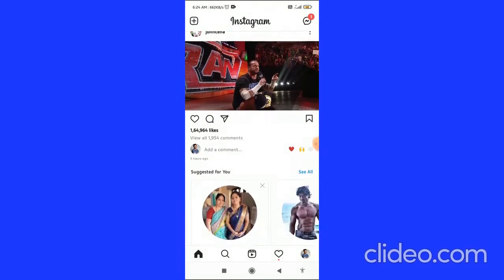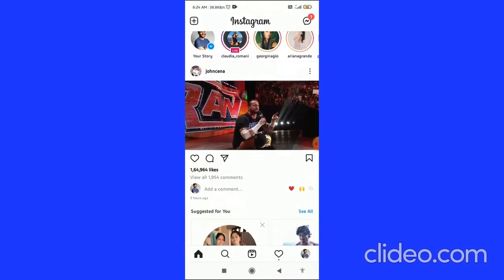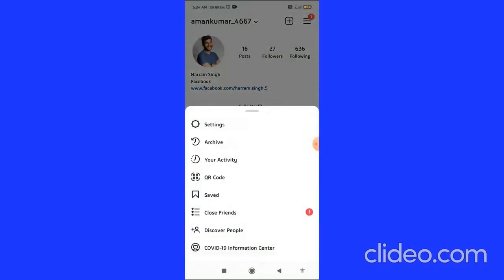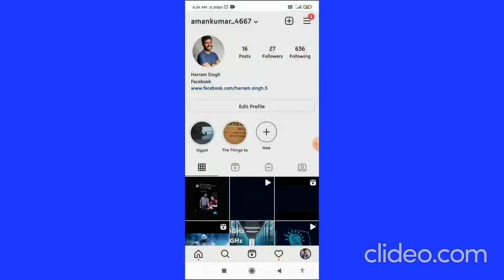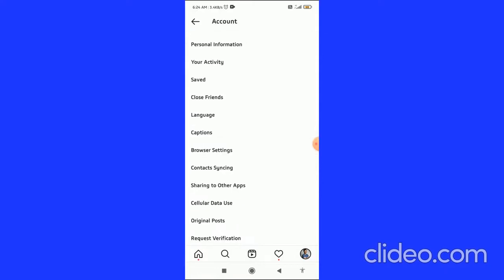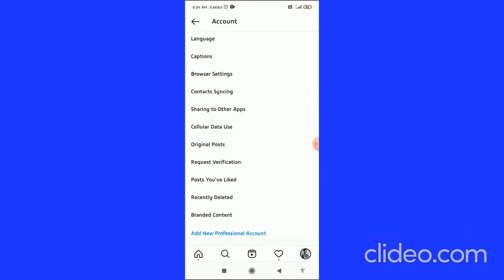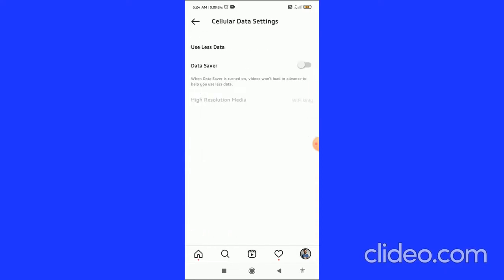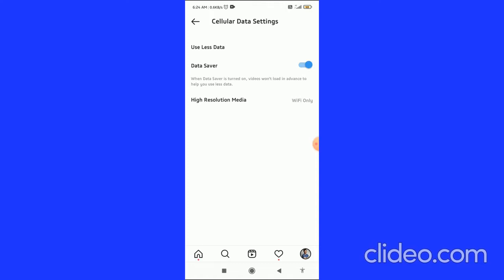How To Enable Autoplay Video On Instagram ! 2021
How To Fix Snapchat Not Loading Snaps !

,Enable Autoplay Video NetArtener,netartener,Netartener Noteartener,NoteArtener,noteartener,note artener